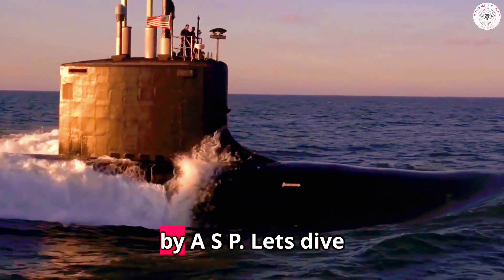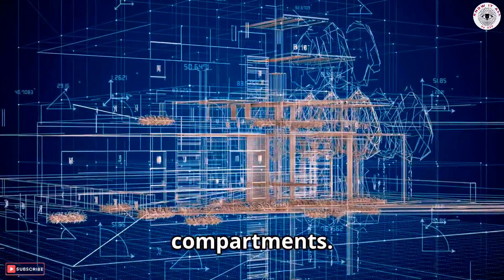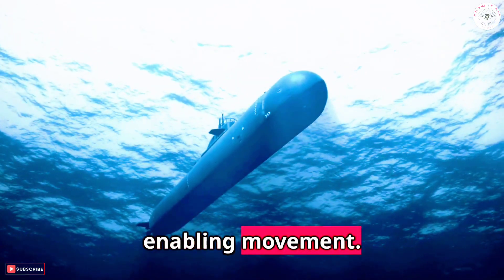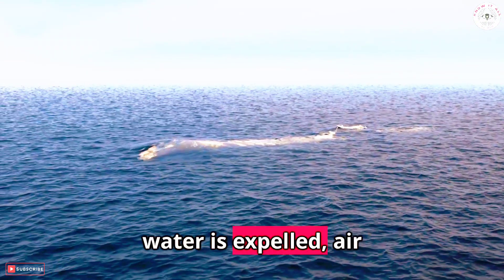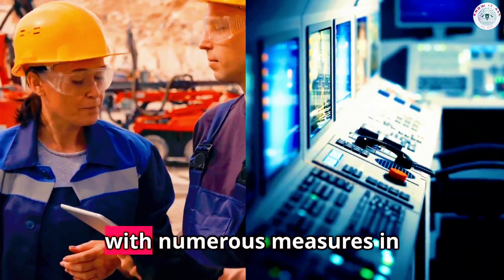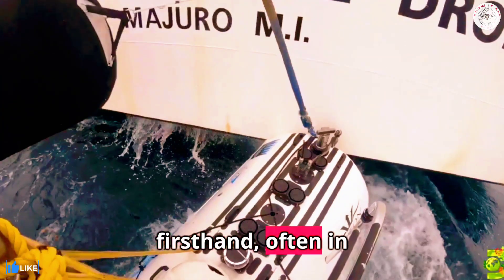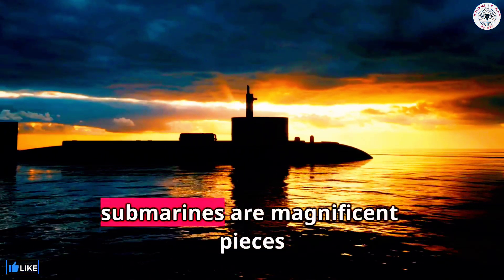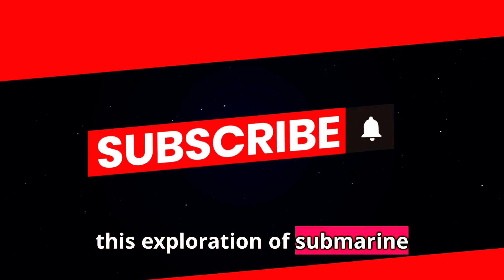Silent Guardians of the Deep: Demystifying Submarines and Their Underwater Technology!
Embark on a captivating exploration into the world of submarines in this illuminating video! Discover the intricacies of submarine construction, from the resilient hull design to the powerful propulsion systems that enable these vessels to navigate the depths of the ocean. Unveil the principles behind their silent operations, exploring the advanced technology that allows submarines to operate covertly underwater. Dive into the heart of submarine powerhouses, understanding the mechanics of nuclear reactors and diesel-electric engines. Gain insights into the unique challenges faced by submariners and their daily lives beneath the sea. Whether you're a maritime enthusiast or simply curious about the mysteries of the deep, this video offers a comprehensive look into the working, construction, and principles that define these remarkable underwater machines. 🌊🚢💡